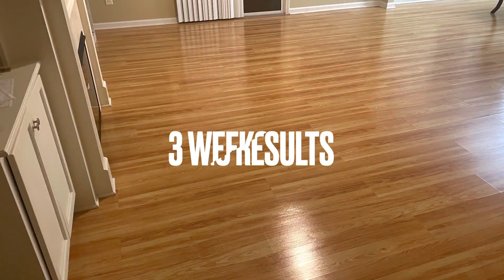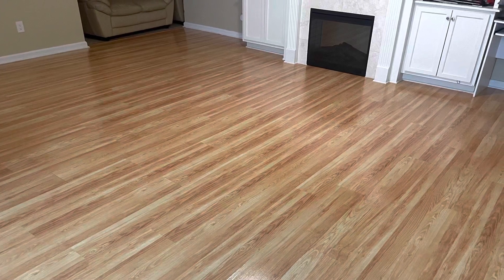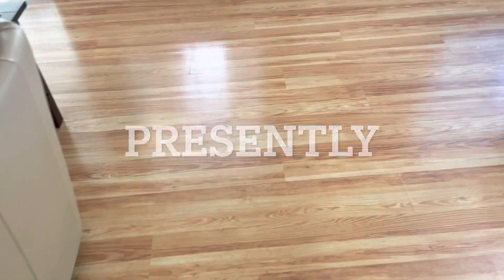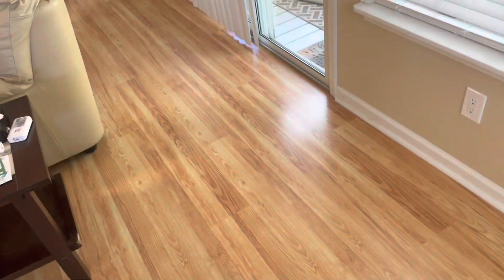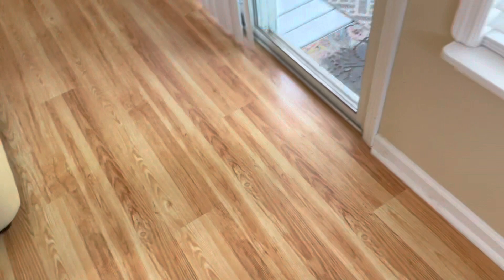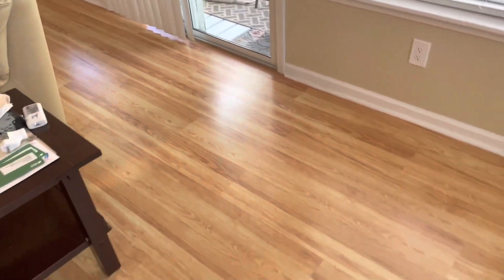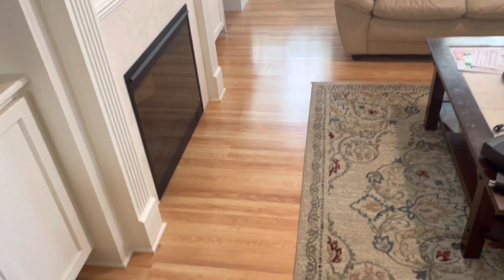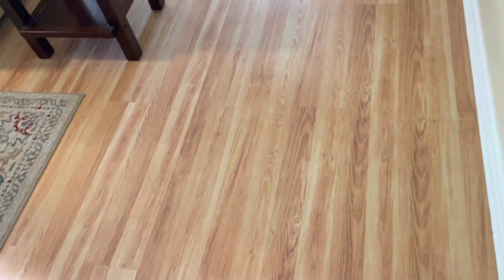Maintenance cleaning on previous laminate refinish job.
3 weeks ago we did an intensive cleaning and added 3 coats of a polyurethane refinisher. Floors can now be easily mopped without leaving footprints a cloudy, hazy looking floors.